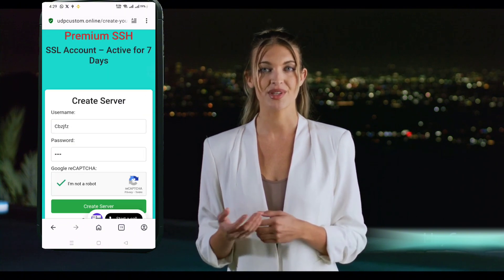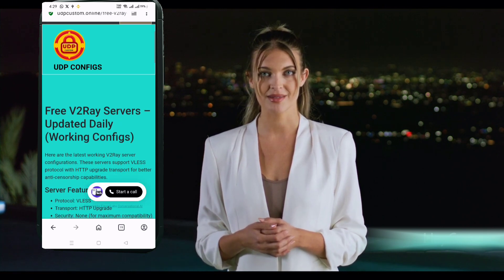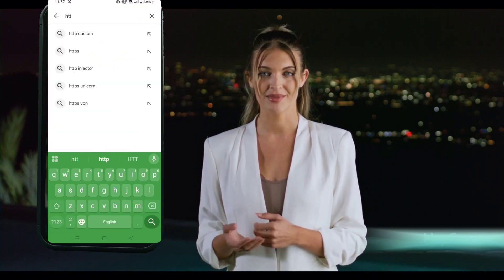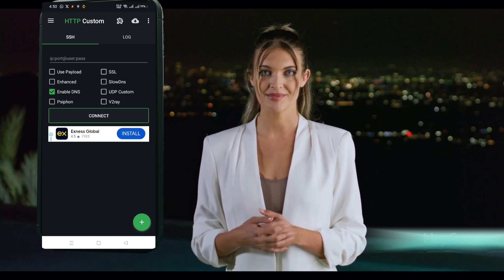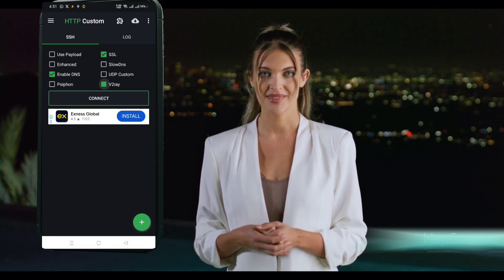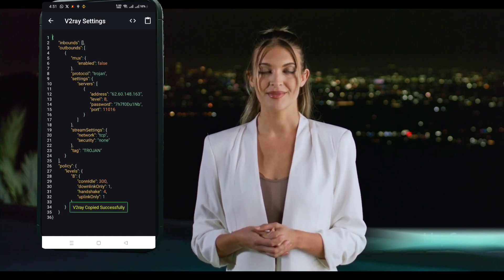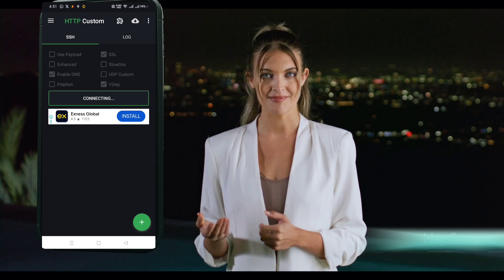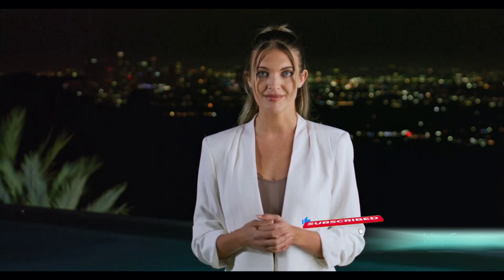Create SSH/SSL & V2Ray Server and Setup on HTTP Custom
Boost your internet speed and stay secure online!
In this step-by-step tutorial, we’ll show you how to create SSH/SSL and V2Ray server accounts using the UDP Custom website and how to configure them on the HTTP Custom VPN app. This method enhances your internet performance while maintaining a strong layer of privacy.

🔒 What You’ll Learn:

How to create a free SSH/SSL server

How to generate a V2Ray VMess server

How to configure both on HTTP Custom VPN app

Boosting speed + securing your internet connection

✅ Requirements:

A smartphone with internet access

HTTP Custom VPN app (link below)

Basic understanding of server configurations

📲 Download HTTP Custom App:
Google Play Store - HTTP Custom